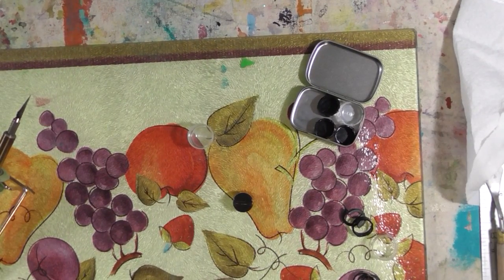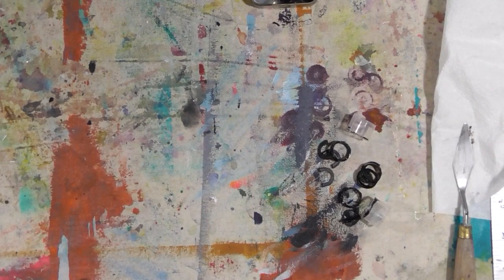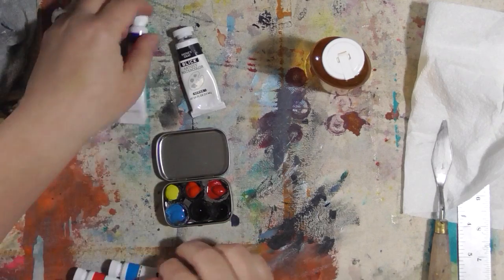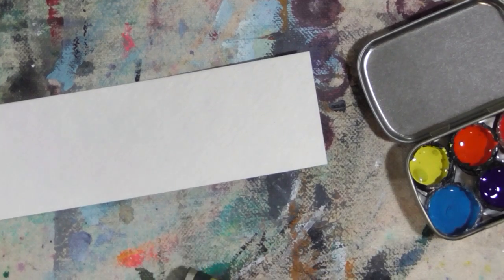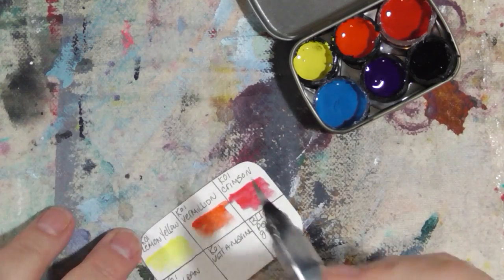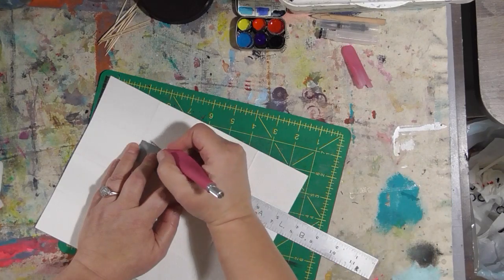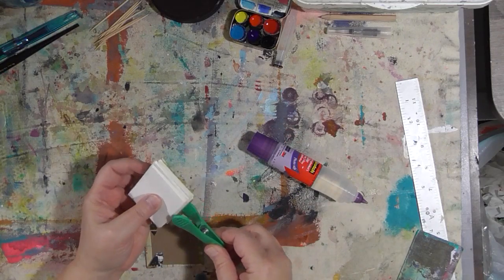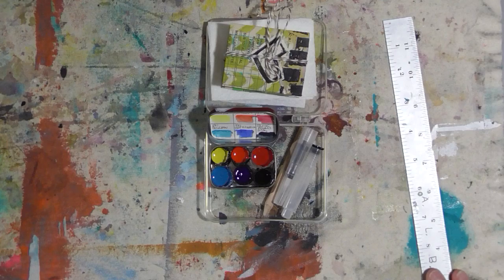Mini Travel Watercolor Kit And Mini Journal